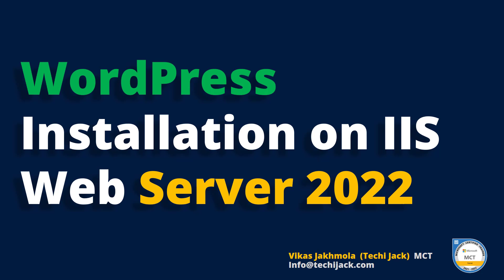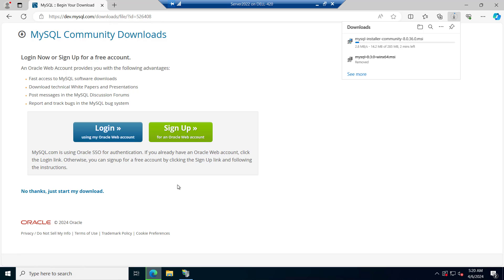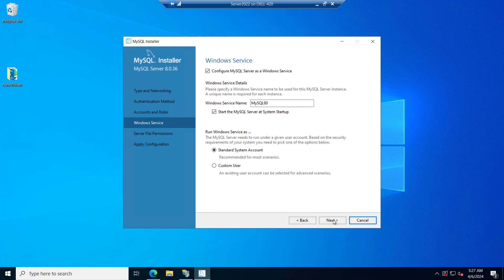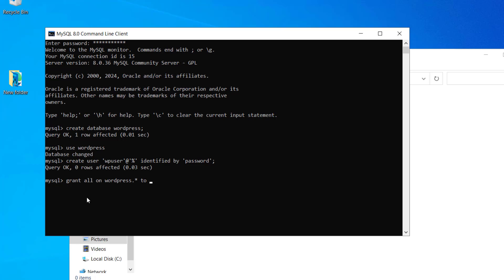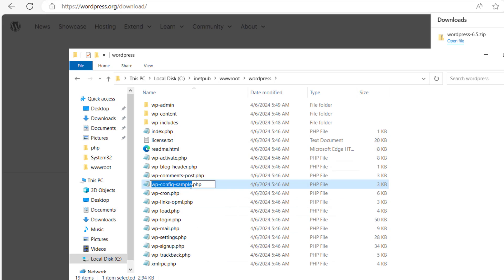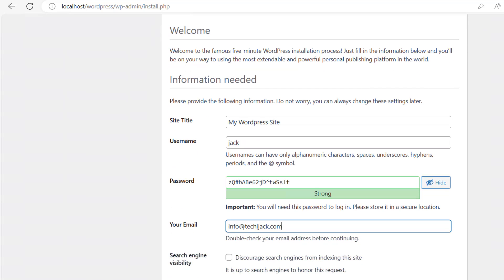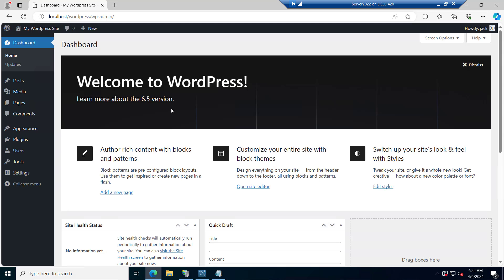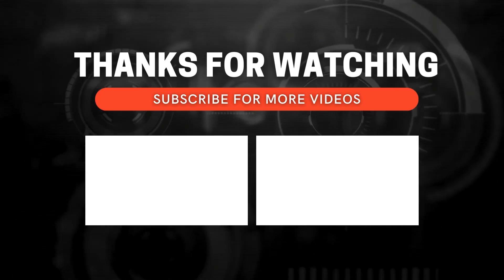WordPress Installation On IIS Server 2022 | IIS Web Server WordPress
Description: In this video of WordPress installation on IIS server 2022, you will see how to set up an IIS web server for WordPress.

This video tutorial will guide you with WordPress install on Windows Server 2022, IIS Server for WordPress is not a simple task when it comes to a Windows server.

We are going to install WordPress on iis server without a web platform installer

As we are manually installing WordPress without any web deploy.

IIS server for WordPress needs php, MySQL installation, and phpmyadmin as well.

here we will install MySQL on IIS server and then we will install WordPress on the Windows server.

So, watch the video carefully to install MySQL and WordPress on Web Server IIS.

I assure you that, after watching this video completely, you will be able to install MySQL and WordPress on your IIS server.